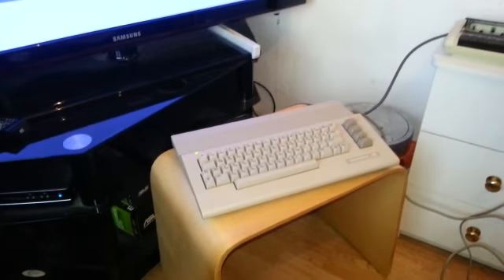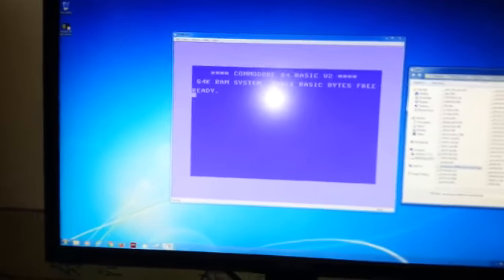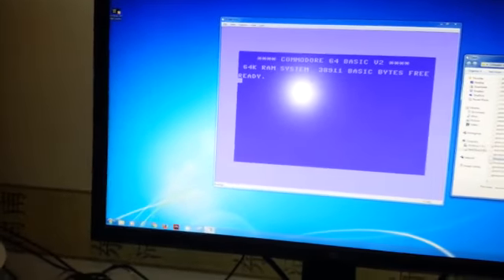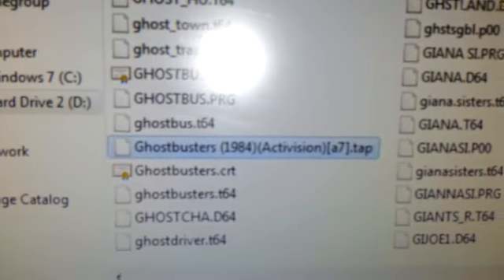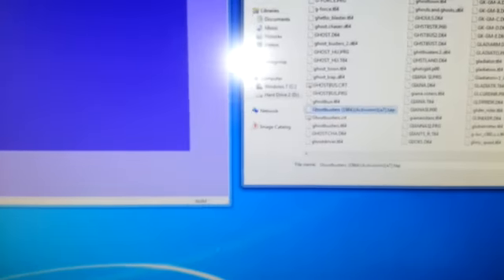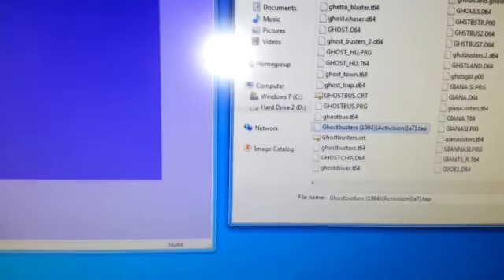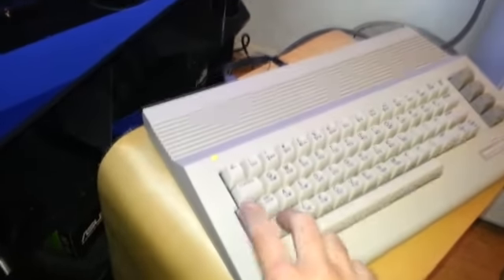Commodore 64 And Emulator Loading Ghostbusters. What Is Going On With This Tape Image?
This is very strange. I can't load Ghostbusters from the tape image onto my emulator but when I recorded the tape image onto tape, it works on my Commodore 64. This is the same image. Whats going on?